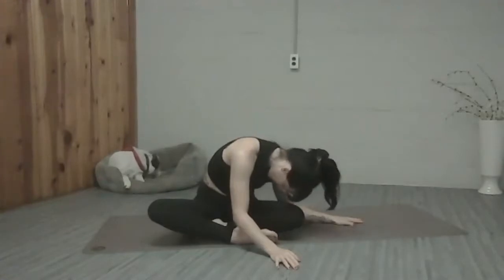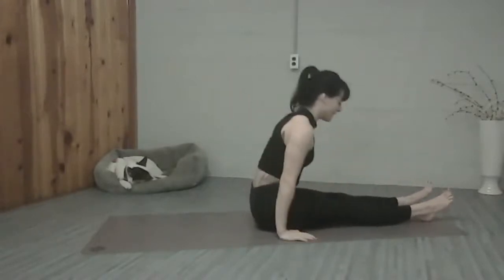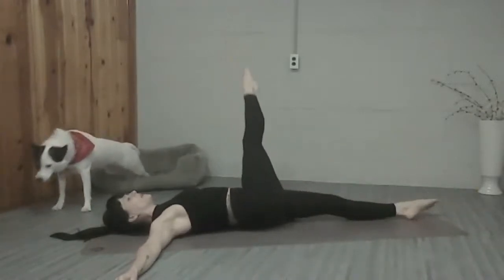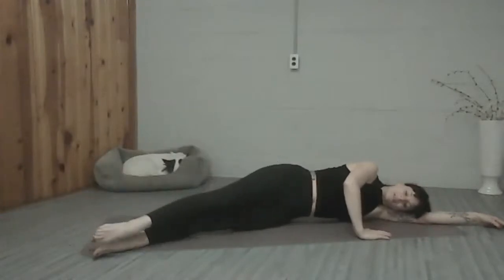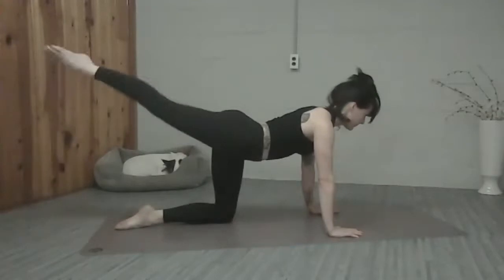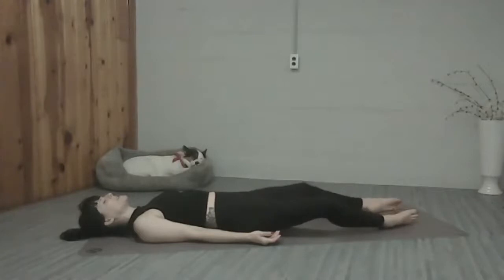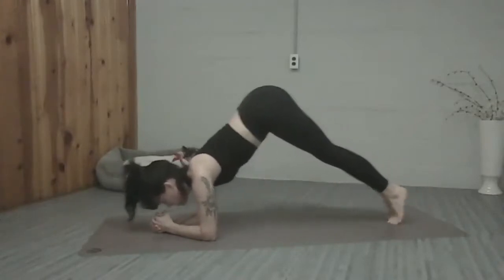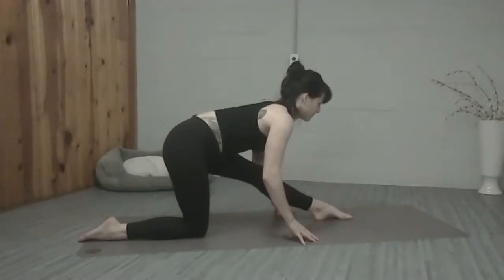Pilates Energetic Mat Class - Intermediate/Advanced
Join Dakota and I for an energetic Pilates Mat class for a full body workout today. From my group Zoom class on 10/7/20. *No equipment necessary. Enjoy!